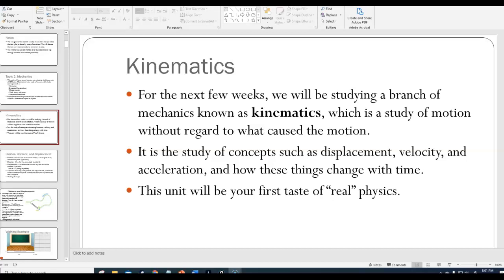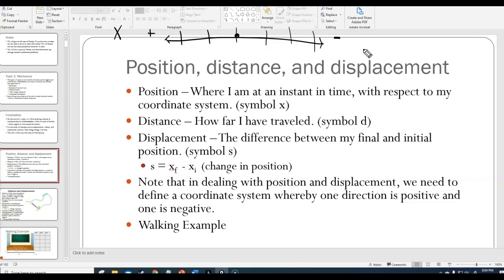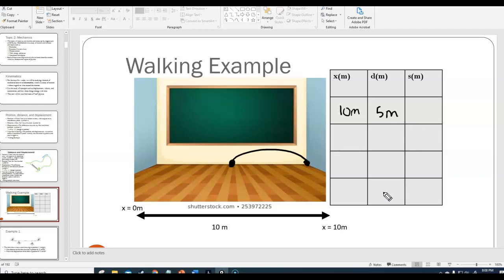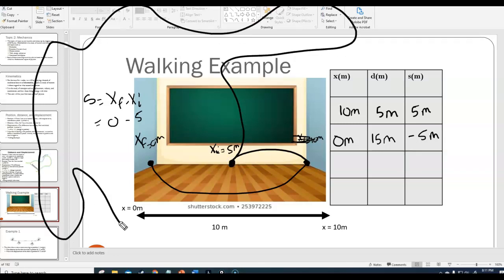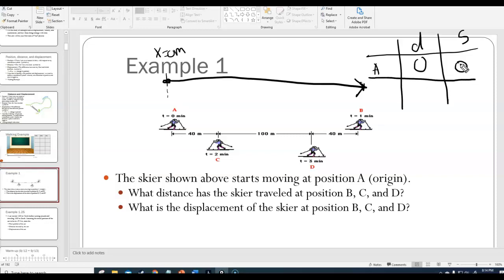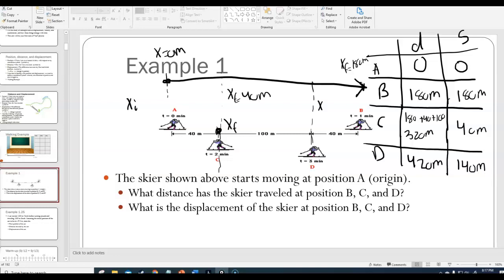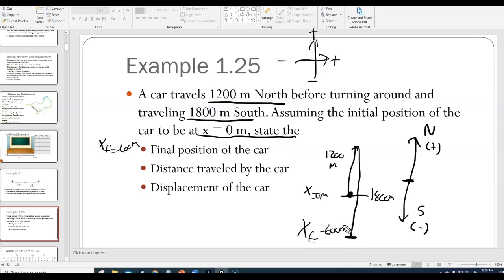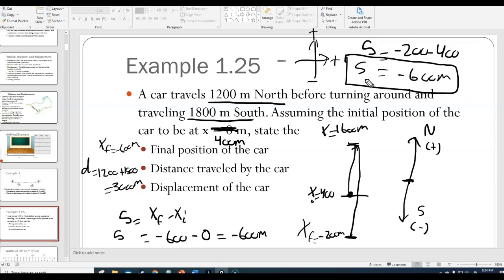IB1 Unit 2 Kinematics Video #1 - Distance and Displacement